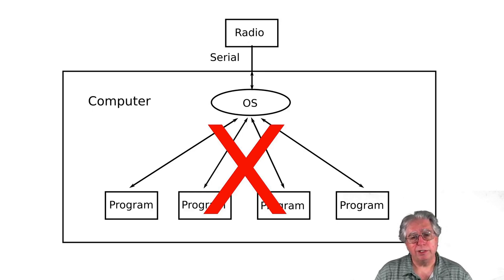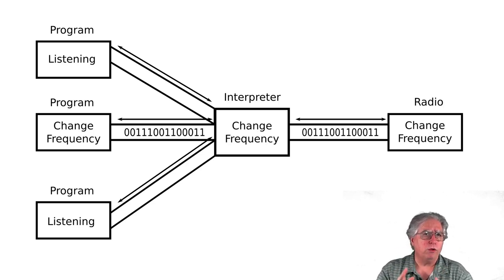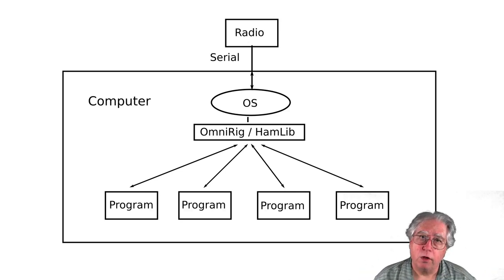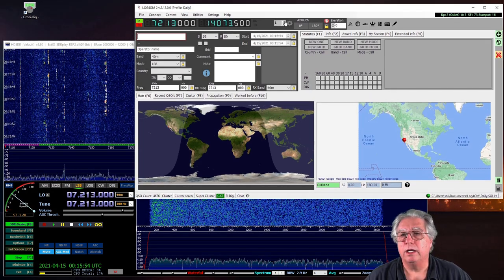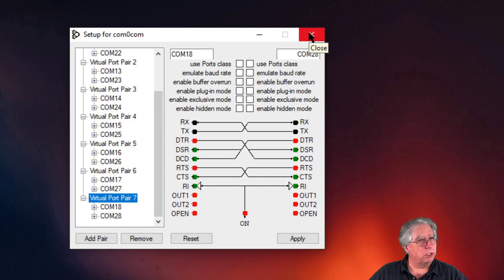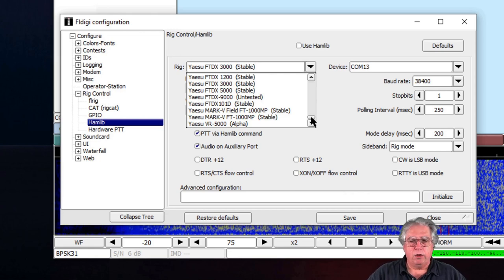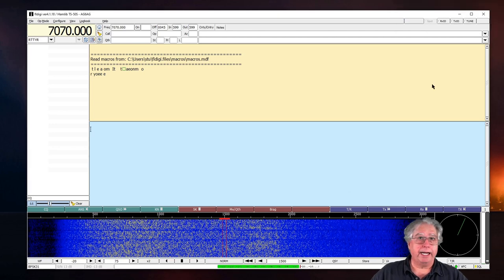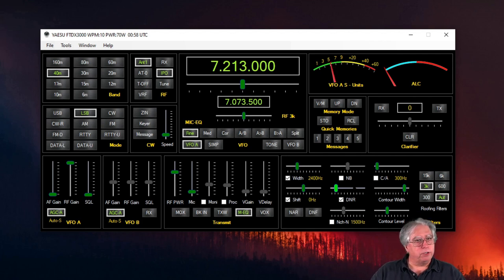How To Share A Com Port Between Multiple Programs To Control Your Transceiver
Have been getting more then a few requests for this subject. Sooner or later if you are using computerized logging and trying to run digital modes at the same time, you will hit this problem. I've managed to figure out how to make this all work through lots of trial and error! I hope this saves you some time and gives you some ideas on how to get this done!